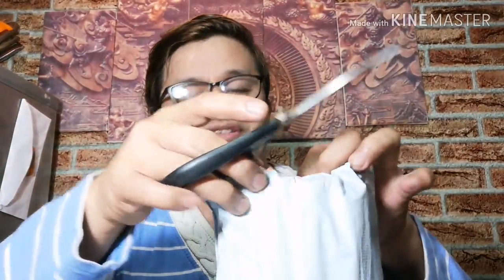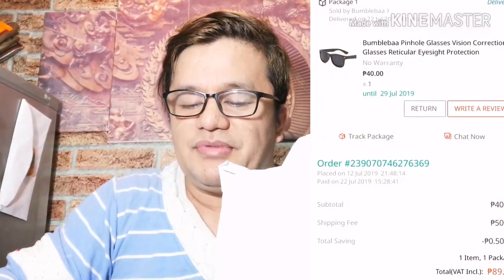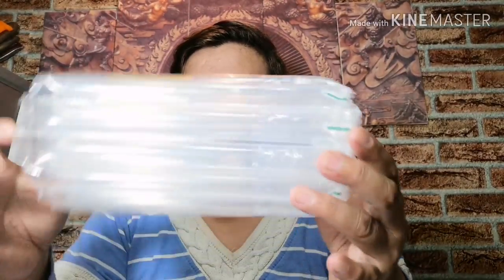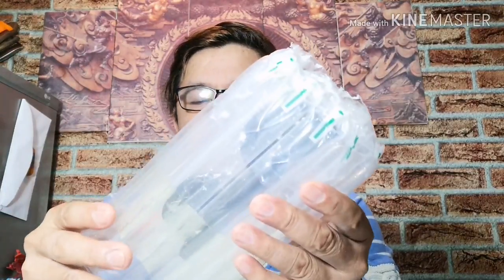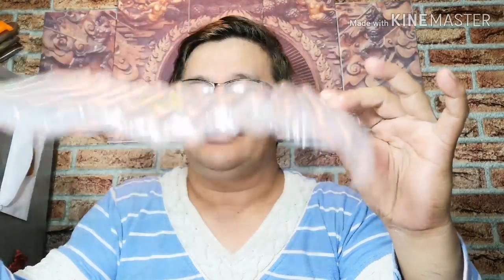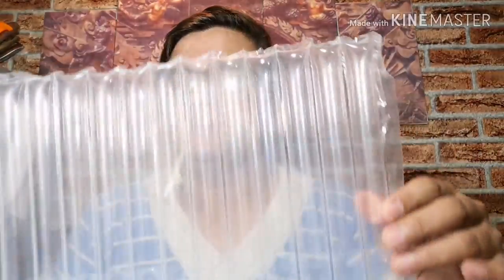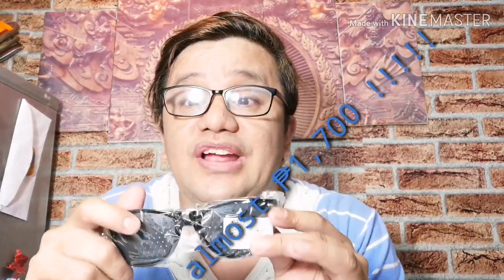visioncorrection Bumbleboa Pinhole Glasses vision correction Glasses reticular Eyesight protection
Pinhole Glasses Vision Correction Glasses Reticular Eyesight Protection